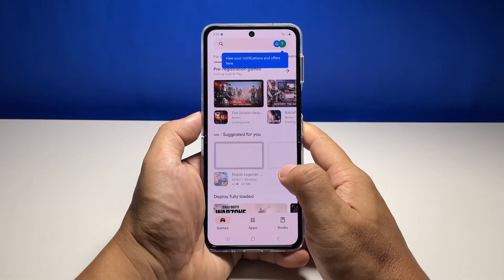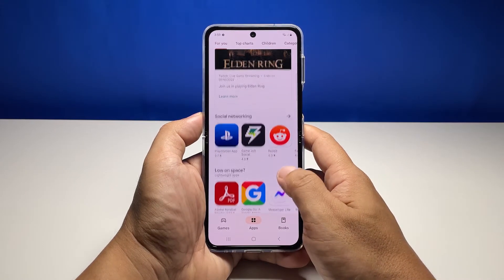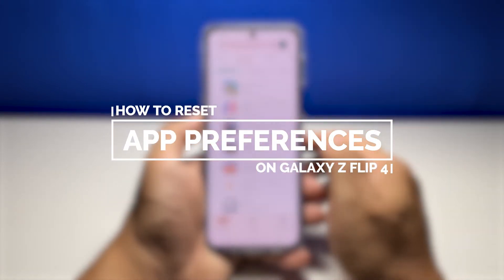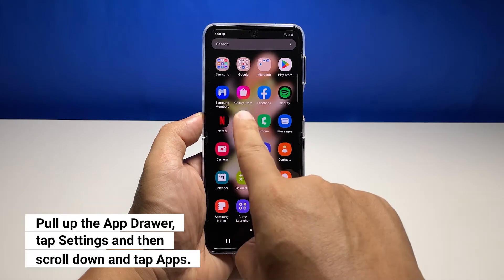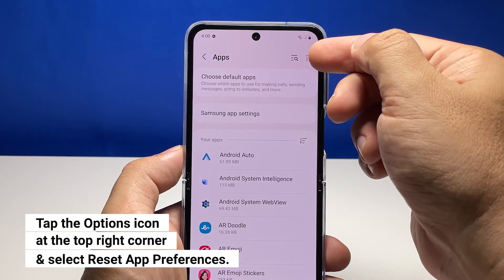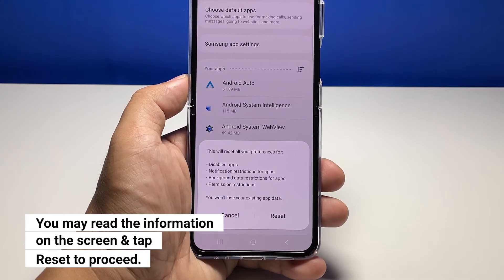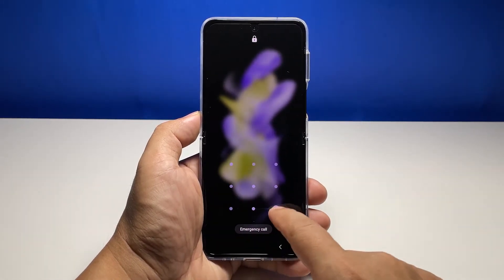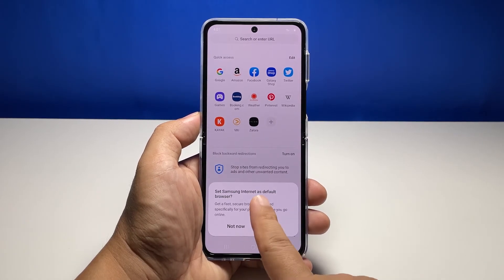How To Reset App Preferences On Samsung Galaxy Z Flip 4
One of the most effective solutions in fixing app-related problems is by resetting the app preferences on your phone. It will revert all the default applications but won’t delete any of your files or data.

It is a safe and effective procedure. So in today’s video, we will show you how to reset the app preferences on your Galaxy Z Flip 4.